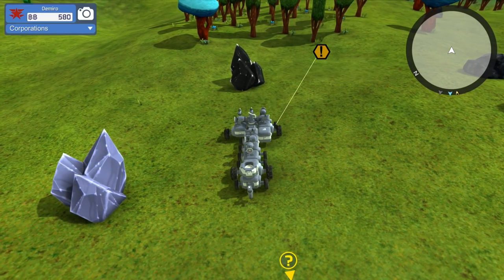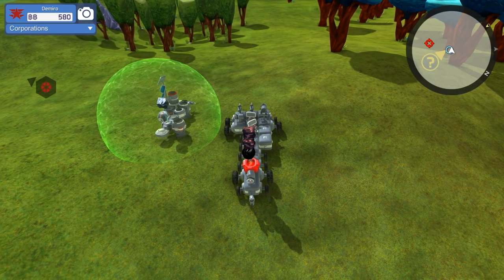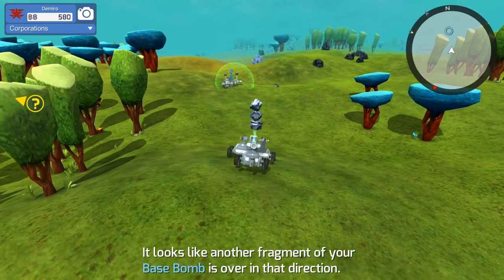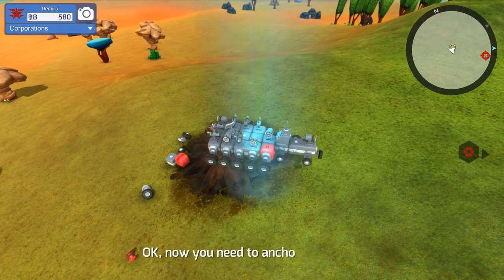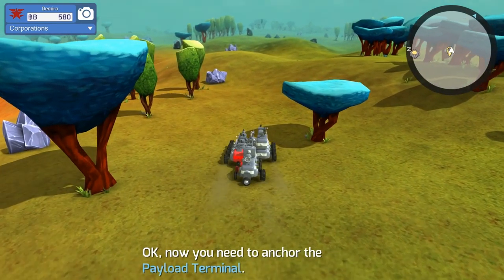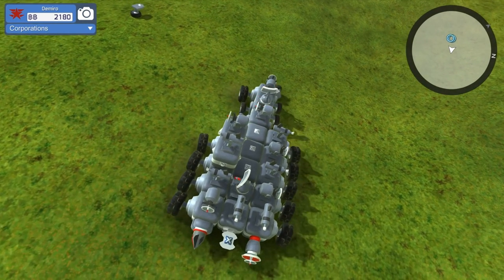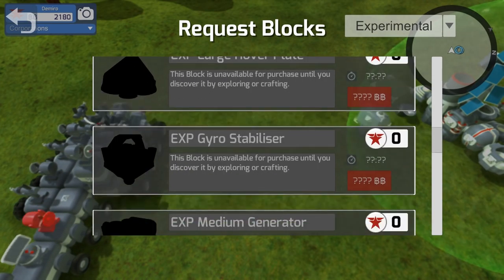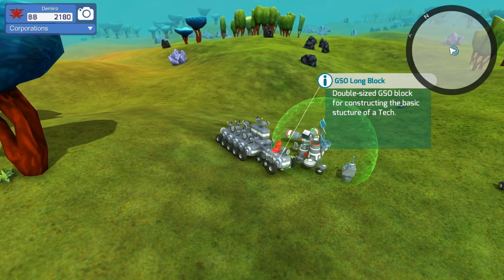Terra Tech - Lets Play - Part 38 - Basic Recipes